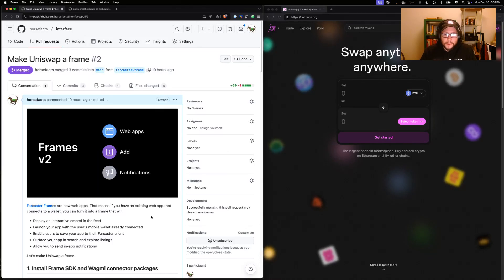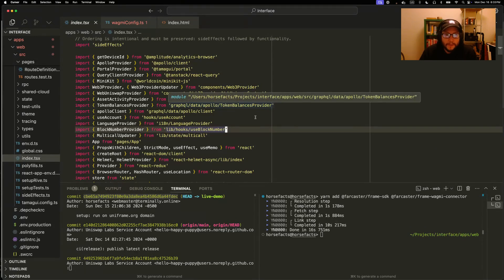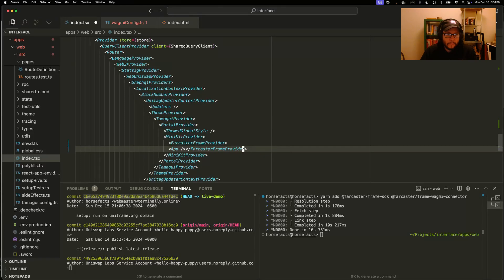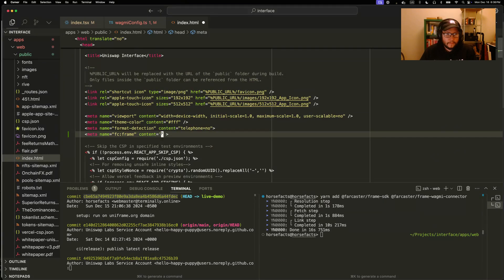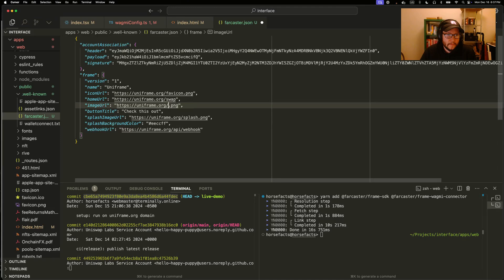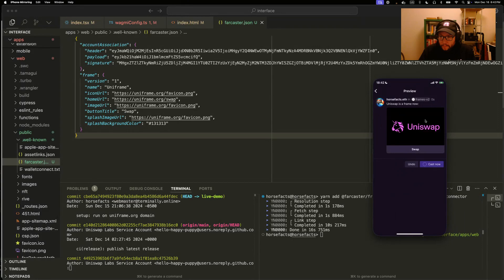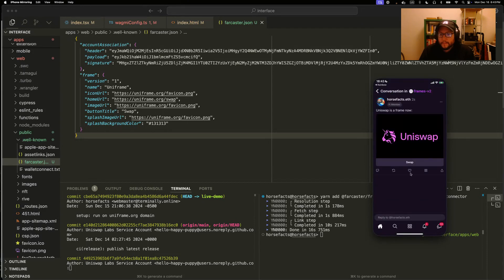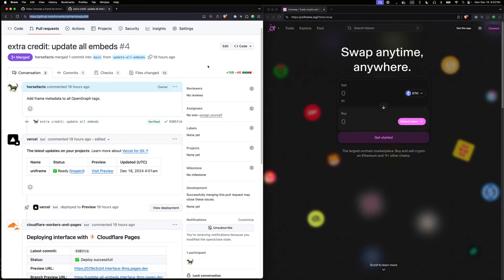Farcaster Frames: How to Convert your Web App to a Frame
An unauthorized fan edit of the Uniswap frontend.